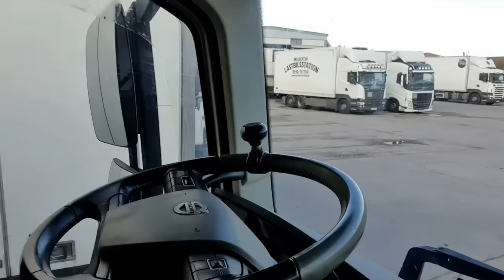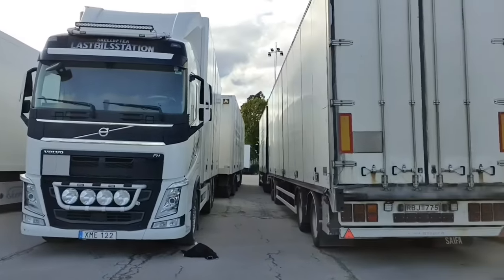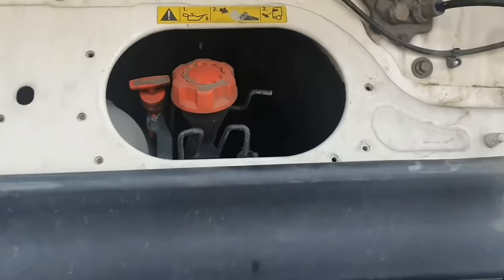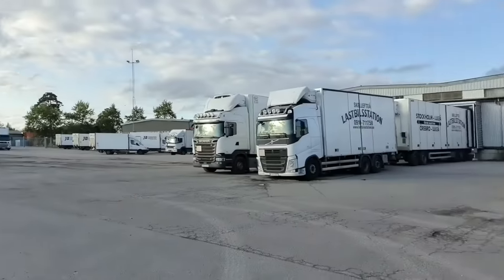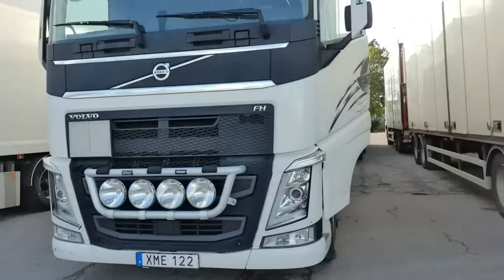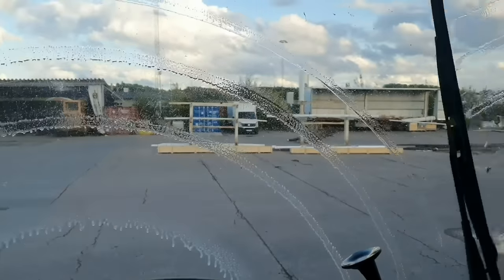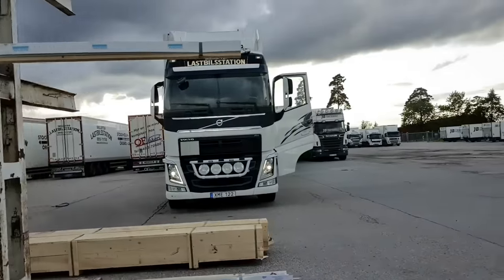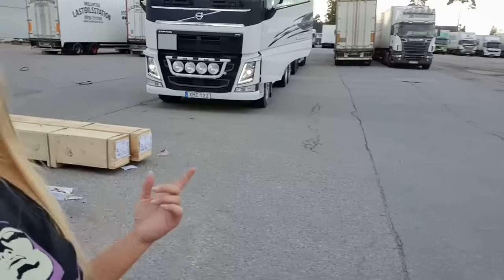"Quick" daily truck check. Angelica Larsson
A quick daily check on the truck :) One of my absolute favourite songs!

yes I forgot to put the part of the tire check in the edit program lol 😅 but you can see it here: